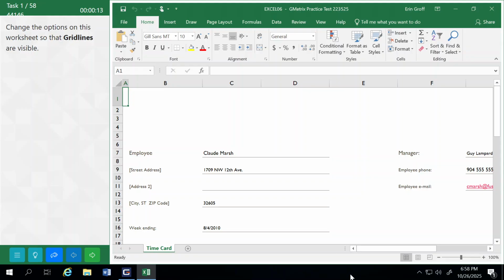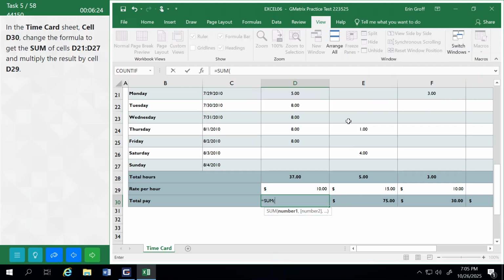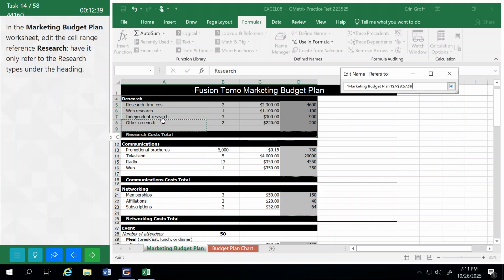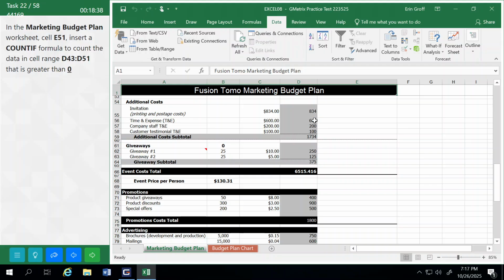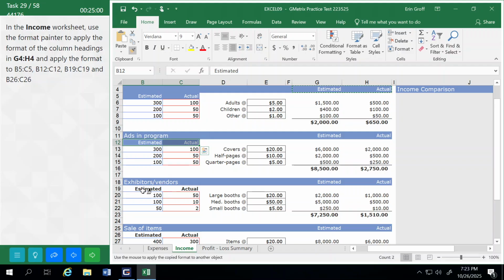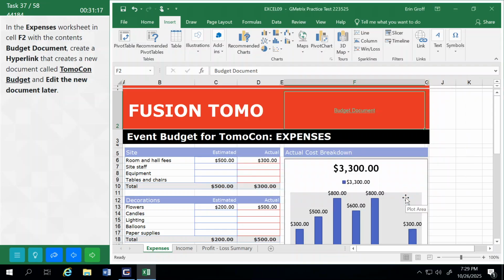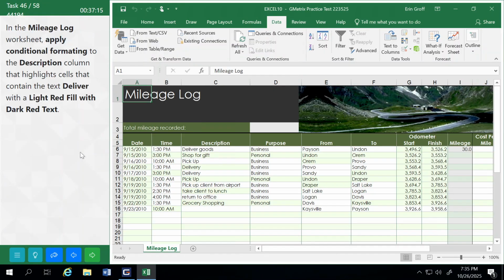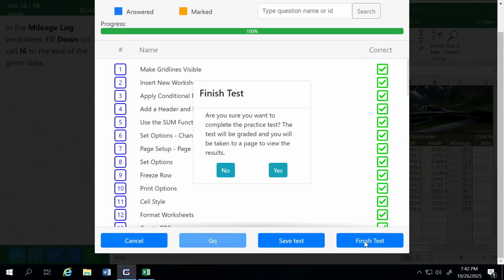Excel 2019 Skill Review 2